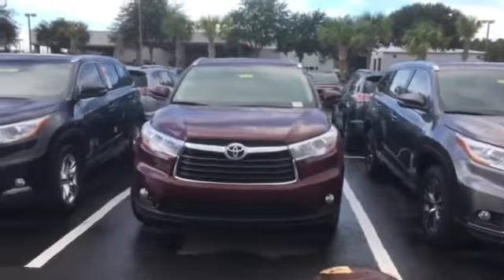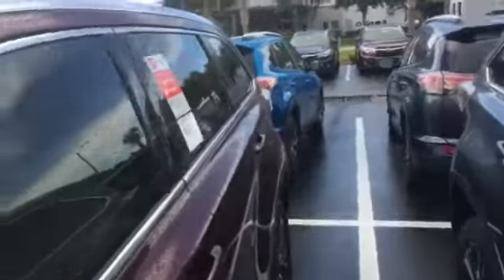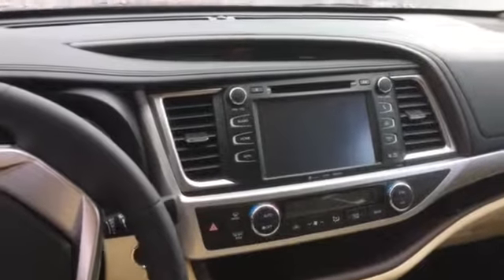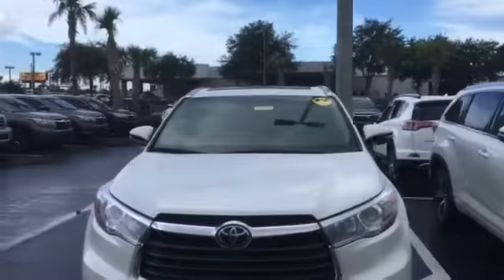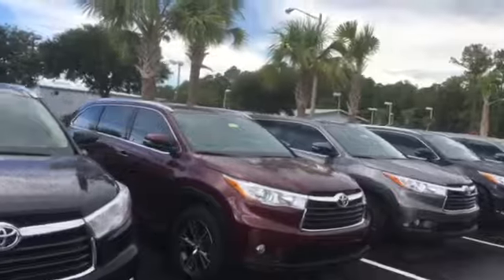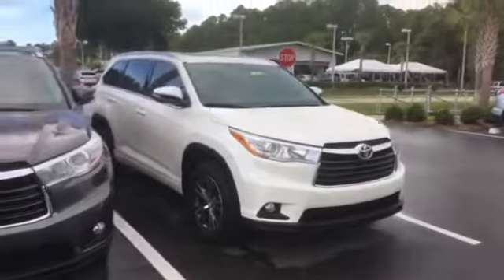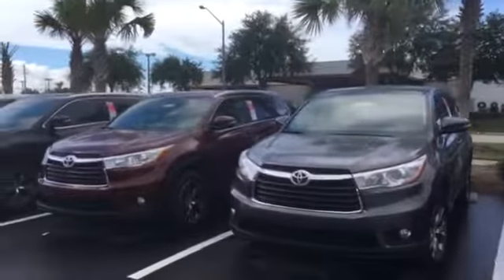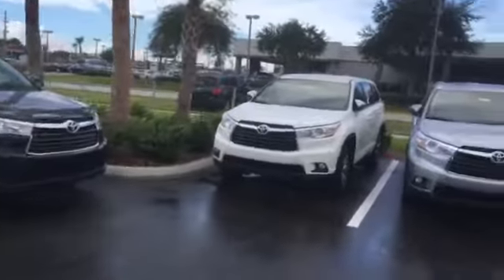New Highlander's in stock, watch and you will see why we are the best!!!